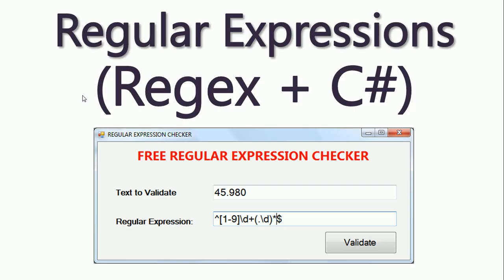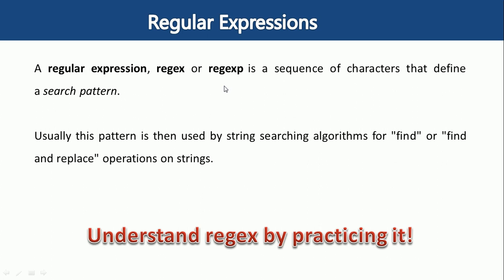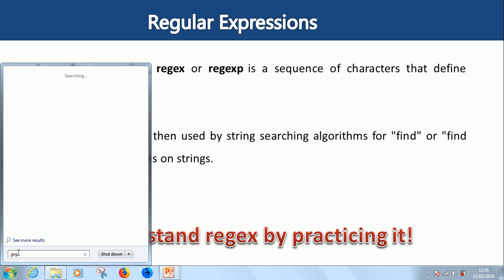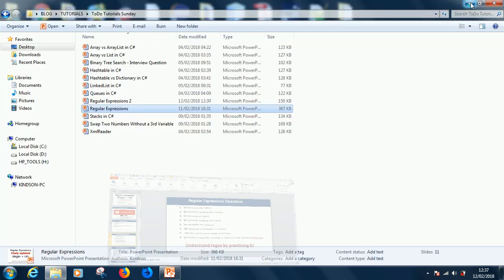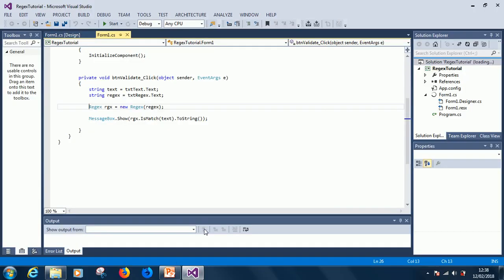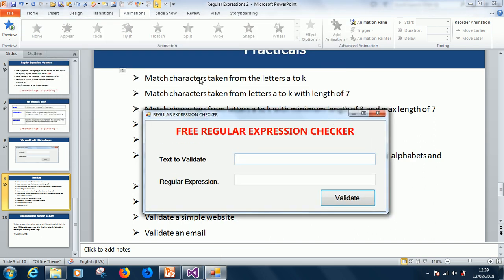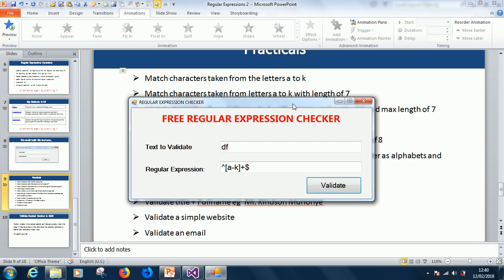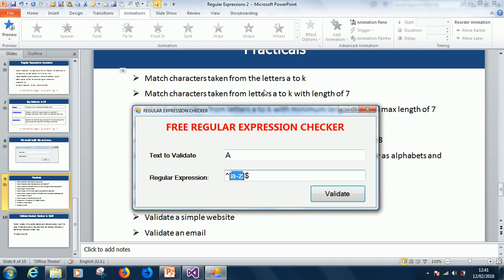Regular Expression Explained (Regex + C#) - Part 1